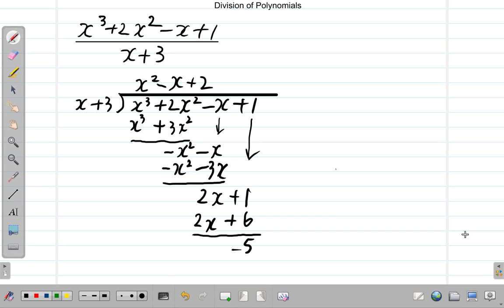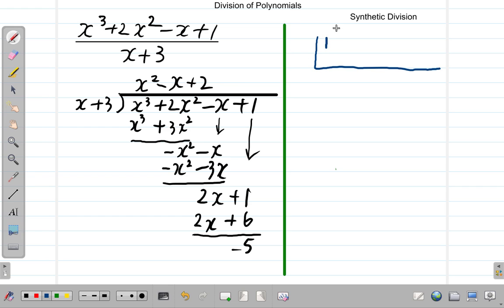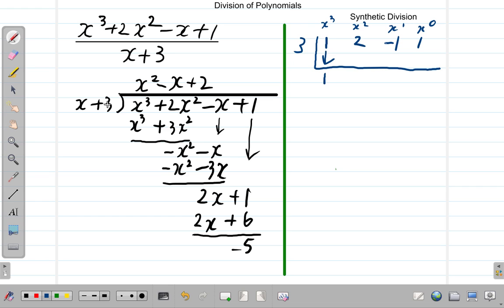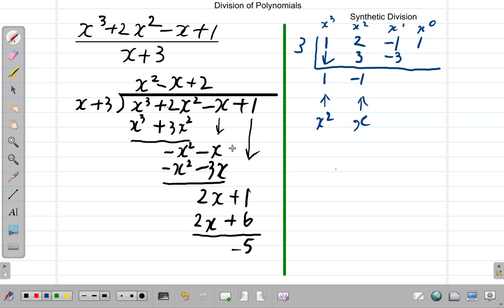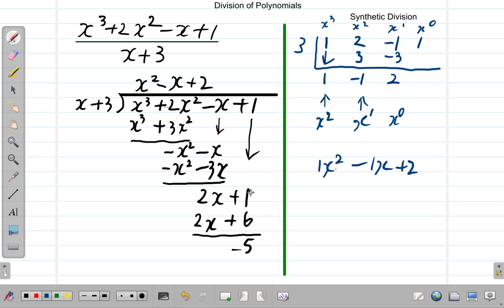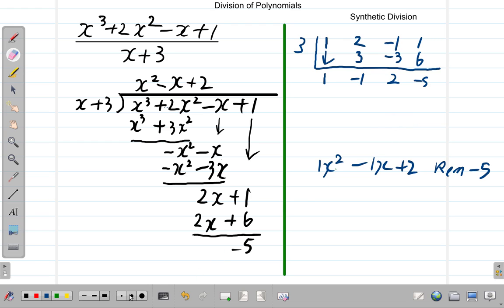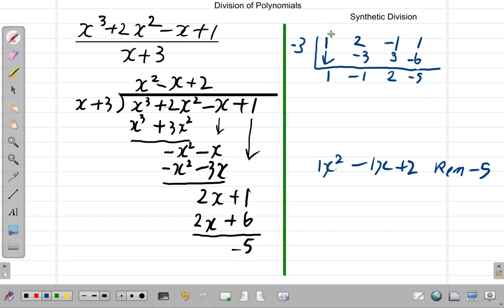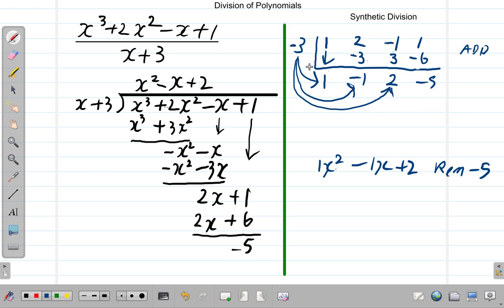Synthetic Division of Polynomials Example 060421A